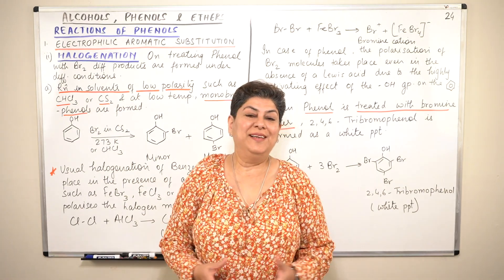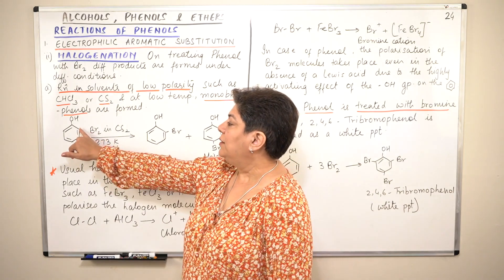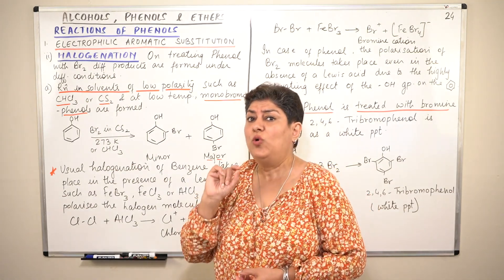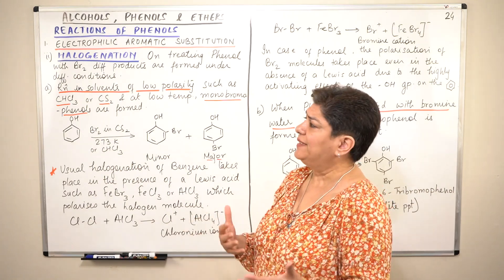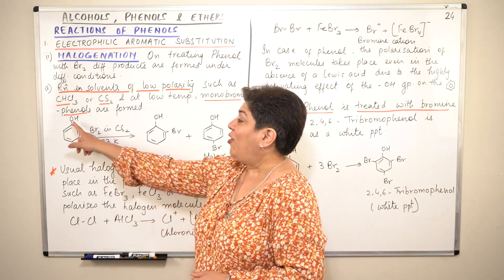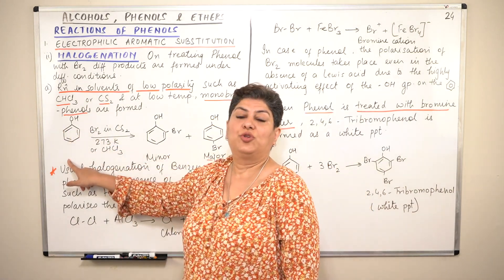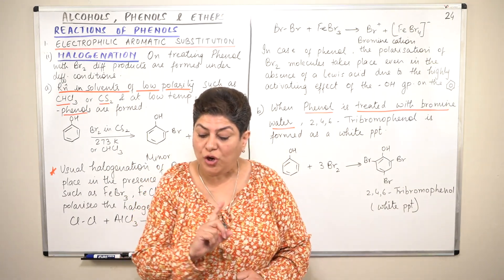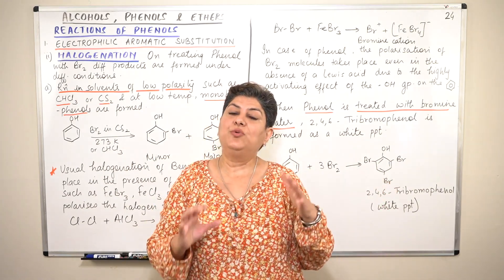XII-11#24 Halogenation of Phenols